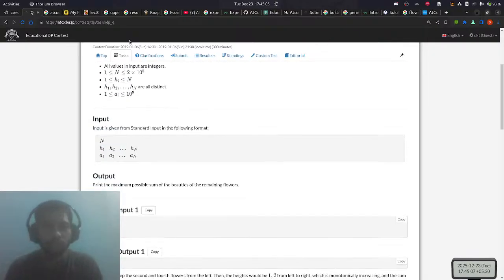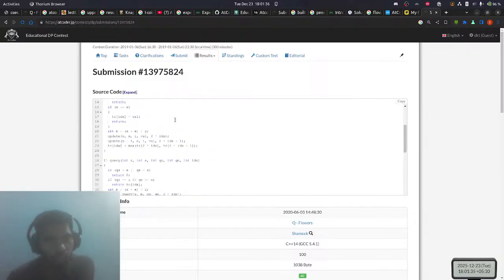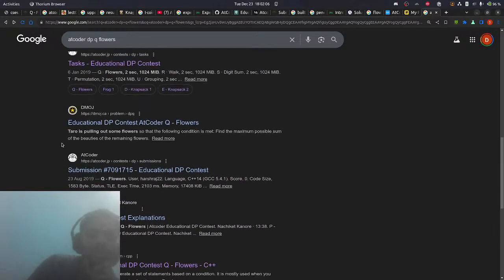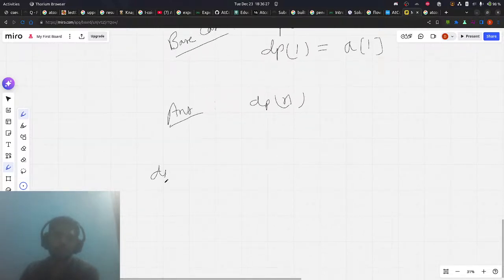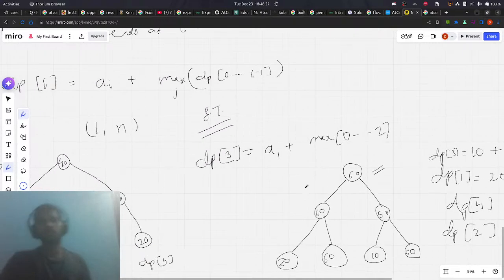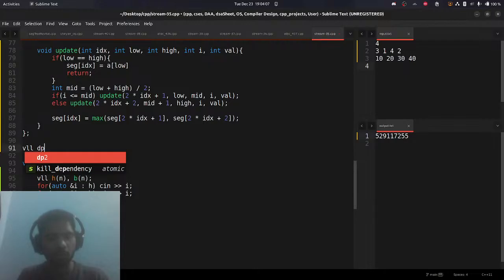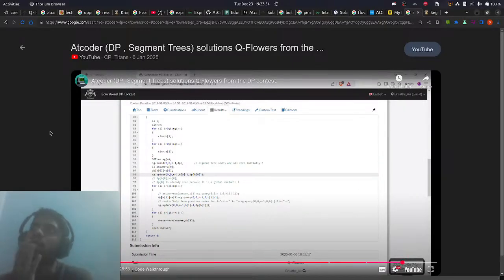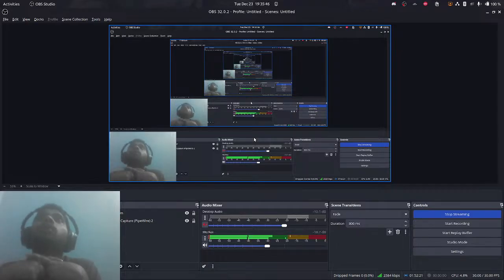Day -35 of reaching for my prime self:re